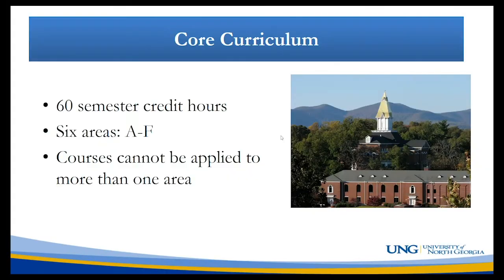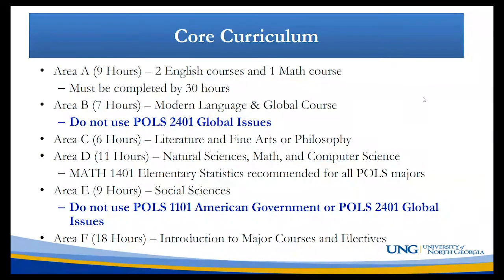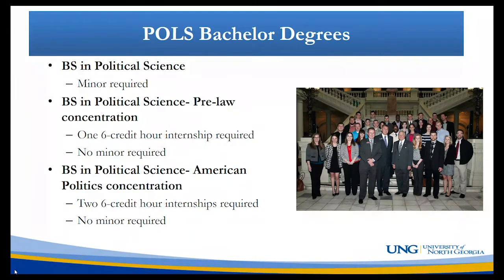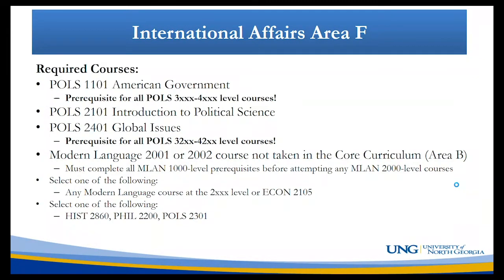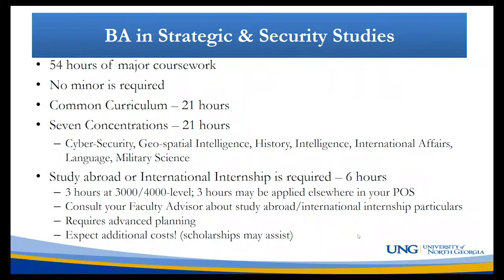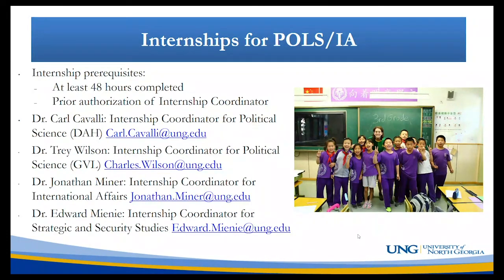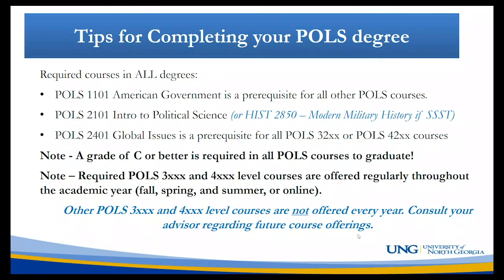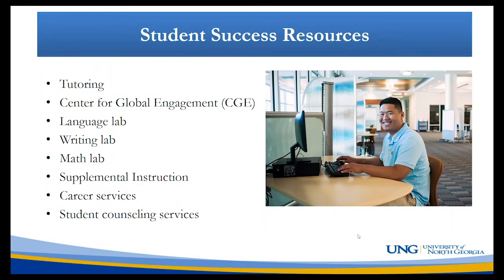Maximize Your Major (GVL)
In this video, Dr. Bibek Chand, Master Faculty Advisor of the University of North Georgia's Political Science & International Affairs department, reprises his “Maximize Your Major” presentation, originally given during new-student Orientation sessions on the Gainesville campus.